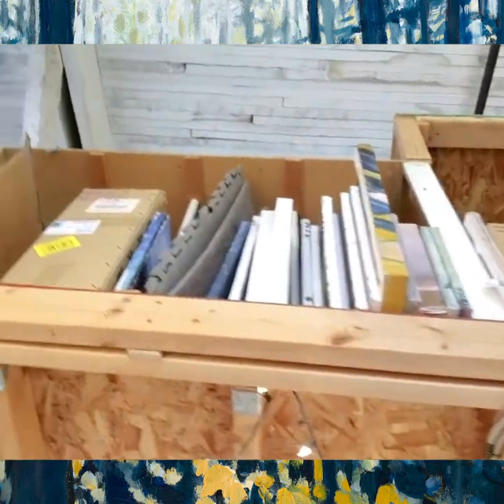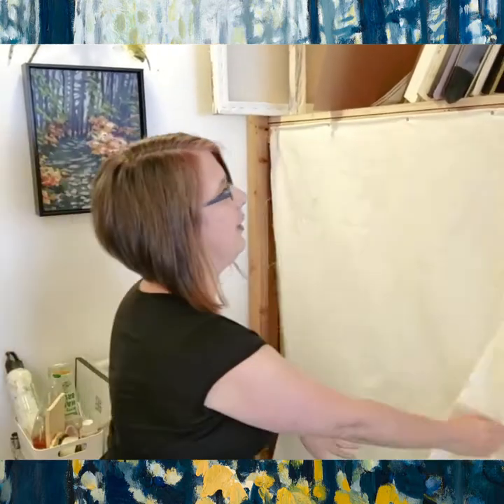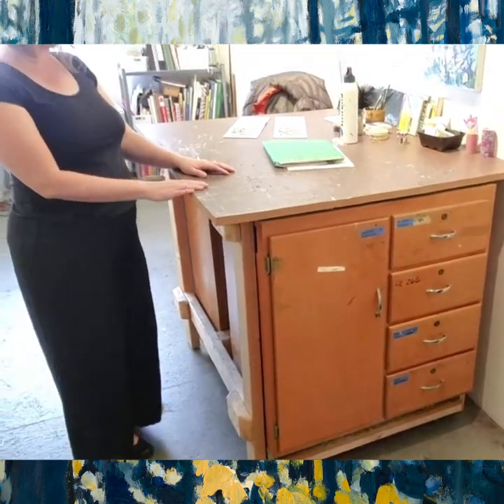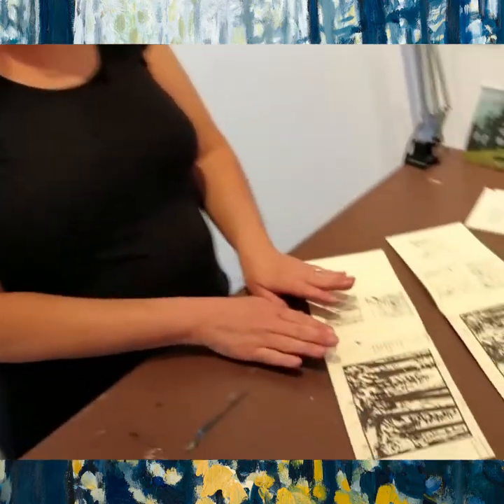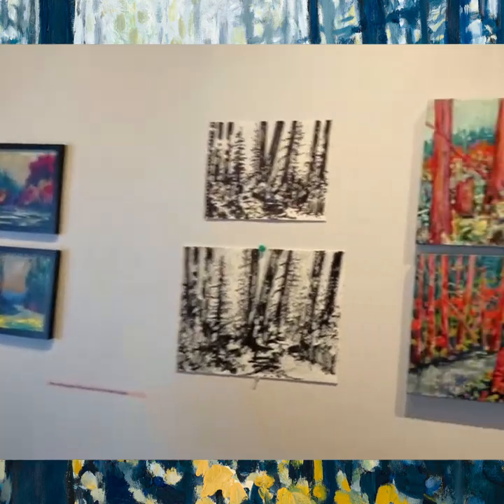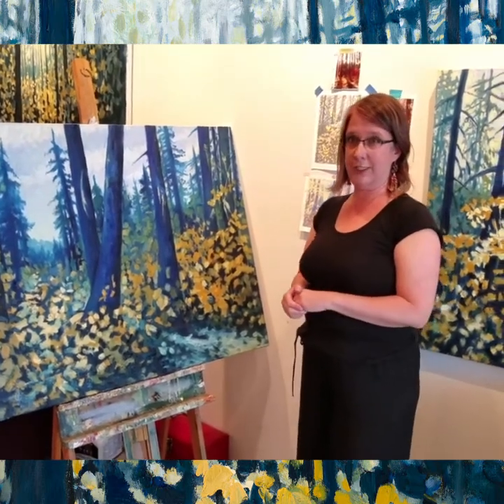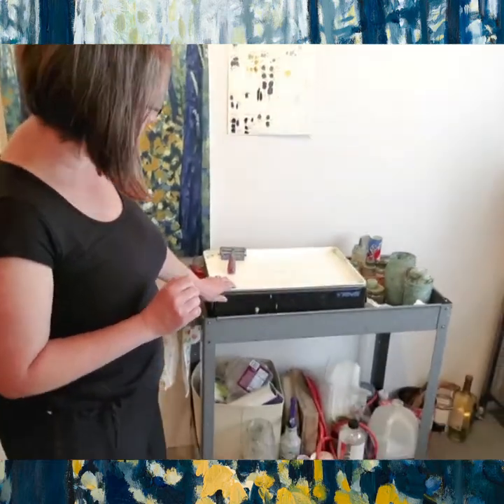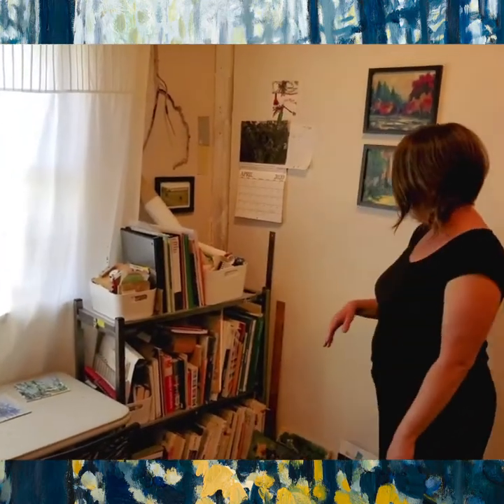Teresa Stern Arts Virtual Studio Tour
Come take a look at my "tiny but mighty" art space, learn more about my painting process, and discover tips for making a small space work.